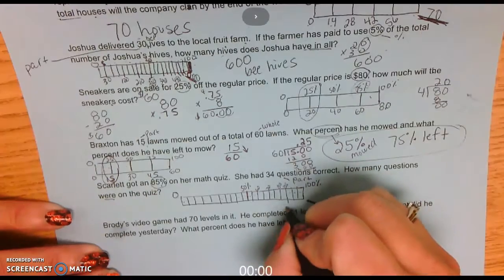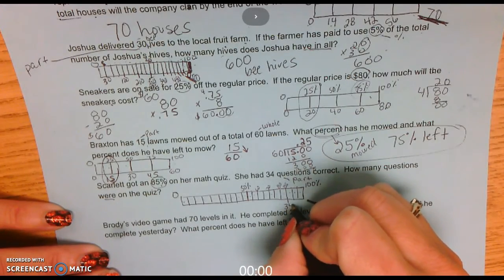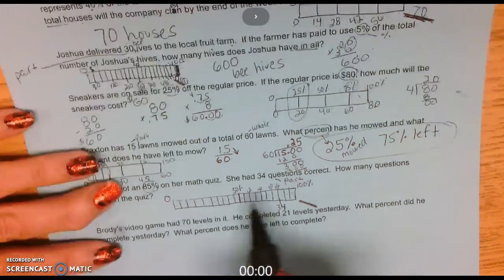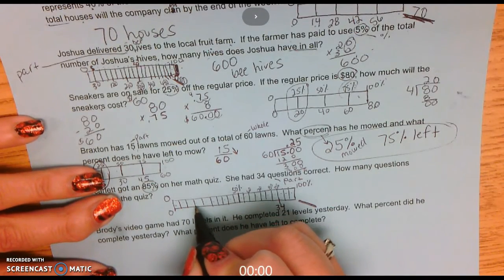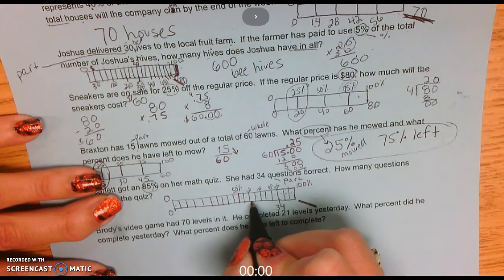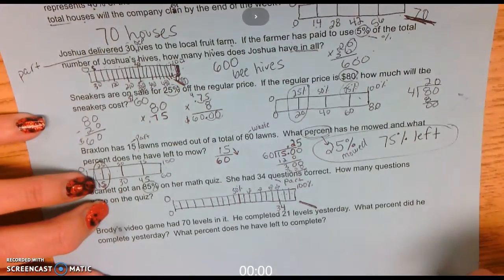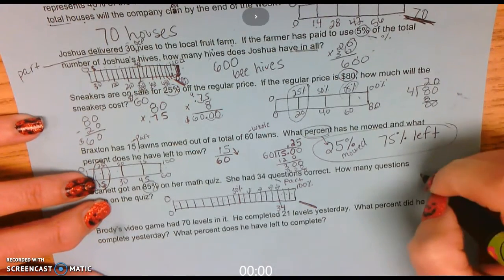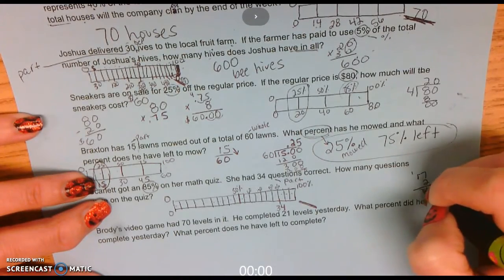%, decimals, fractions Video 2